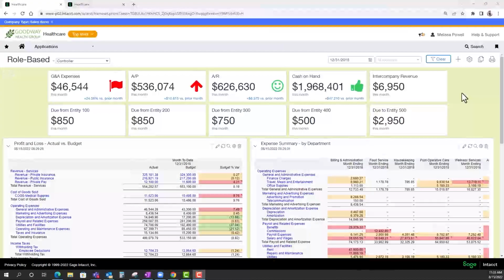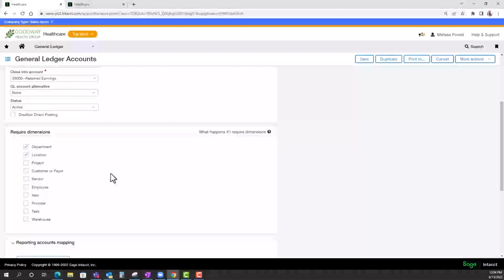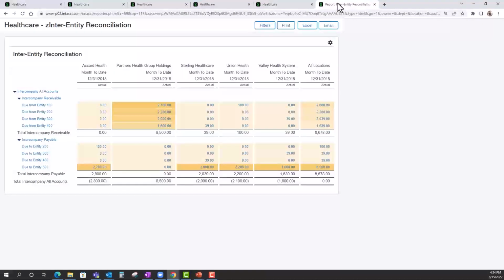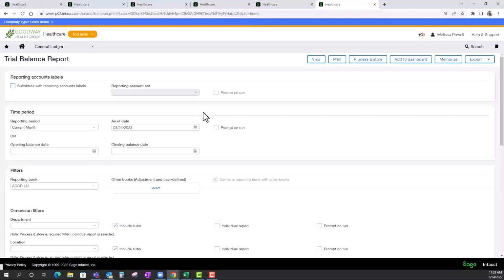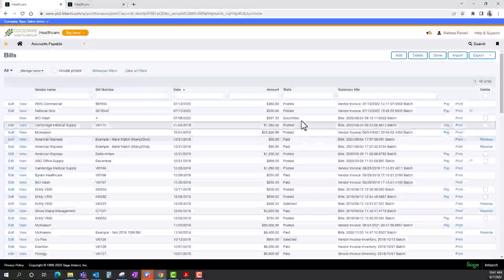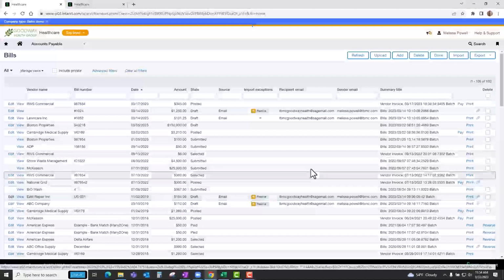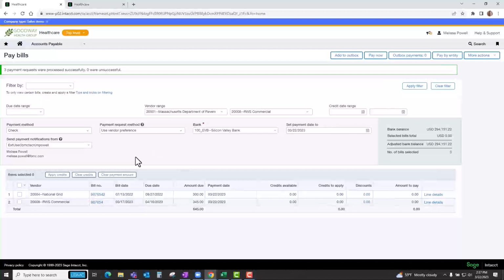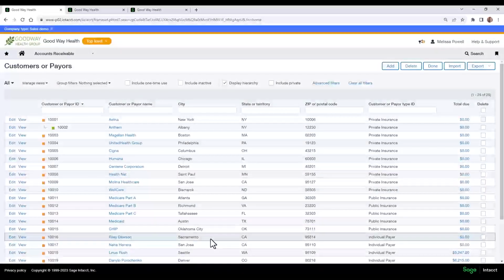Sage Intacct Full Healthcare Demo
Healthcare organizations face unique financial challenges—from managing complex revenue streams to maintaining compliance and improving operational efficiency. In this full demo, we explore how Sage Intacct is purpose-built to meet the needs of healthcare finance teams.

In this video, you’ll learn how Sage Intacct helps healthcare organizations:

Streamline financial processes and automate workflows
Gain real-time visibility into financial and operational metrics
Manage multiple entities, locations, and service lines with ease
Ensure compliance with industry regulations and reporting standards
Improve decision-making with powerful dashboards and analytics
Whether you’re part of a medical group, senior living facility, behavioral health provider, or healthcare nonprofit, this demo provides a comprehensive look at how Sage Intacct can support your mission and growth.